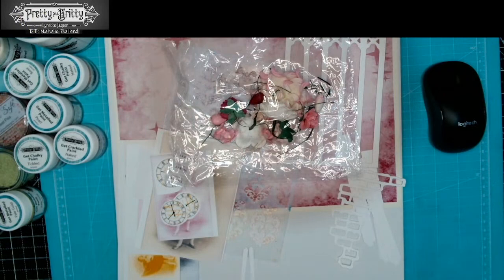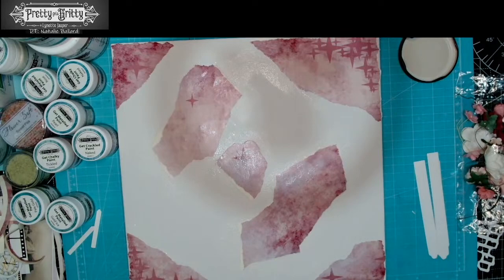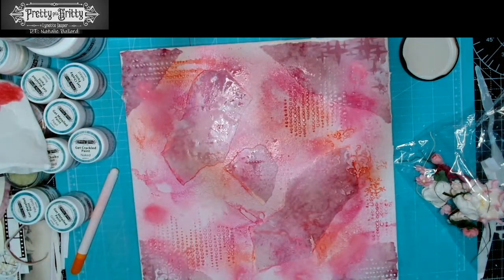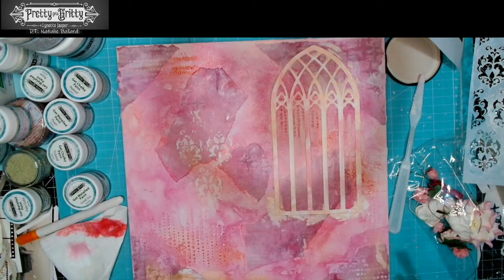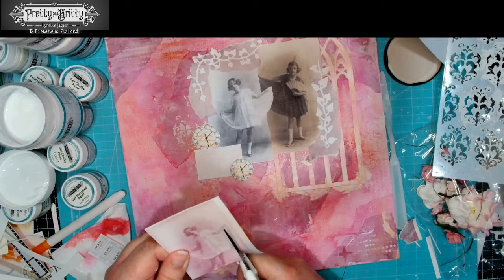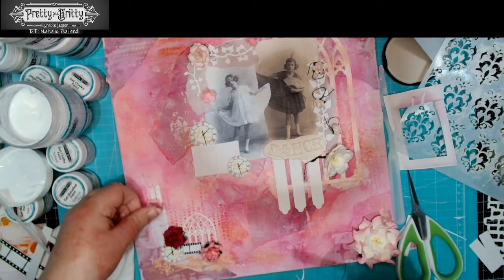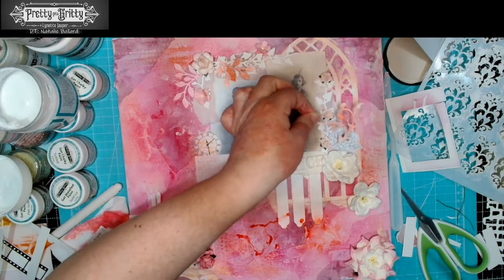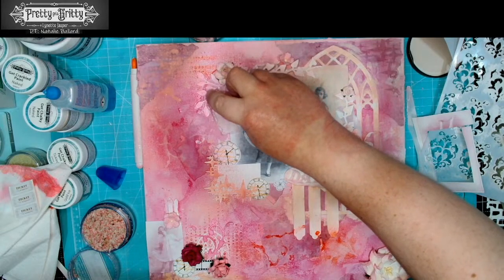Variations on a Sketch: 12x12" canvas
Natalie goes back to her mixed media roots with a piece inspired by the first mixed media canvas she fell in love with. Using products supplied by Pretty Gets Gritty. All other products are artist's own.